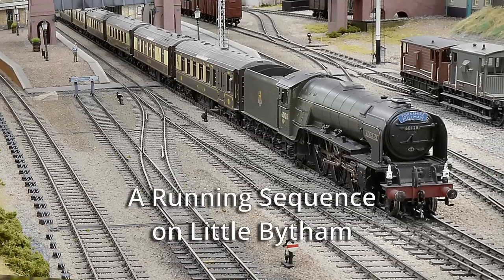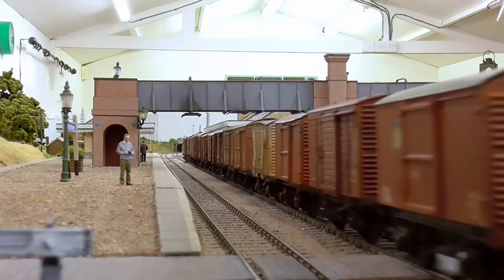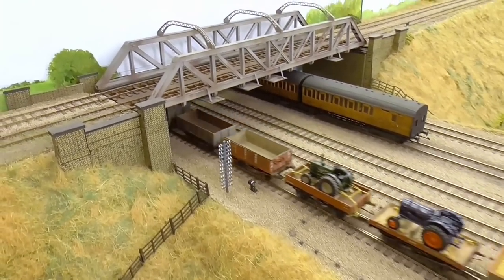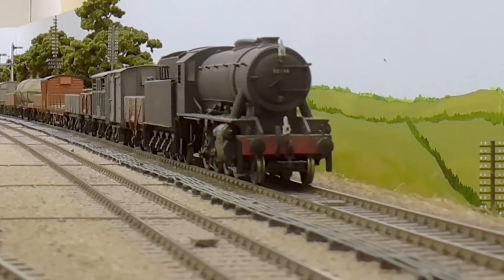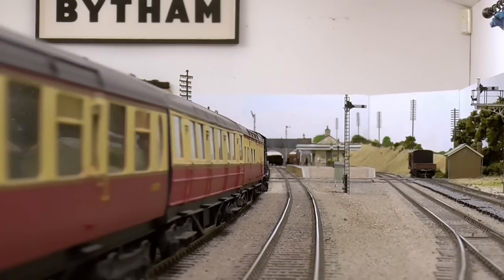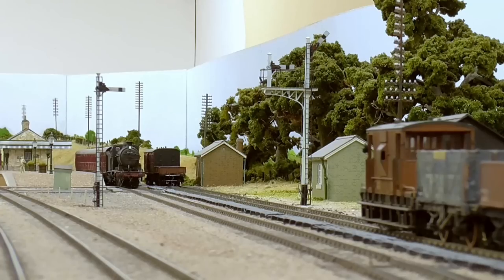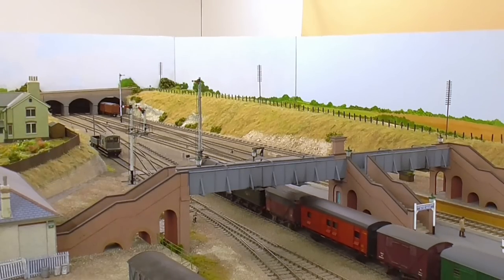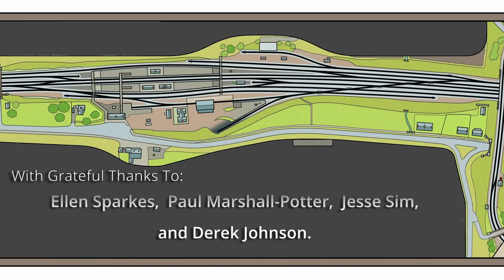A Running Sequence on Little Bytham - December 2022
Another visit to the stunning OO gauge model railway layout, Little Bytham.  The creator of this model railway is well-known railway modeller Tony Wright.